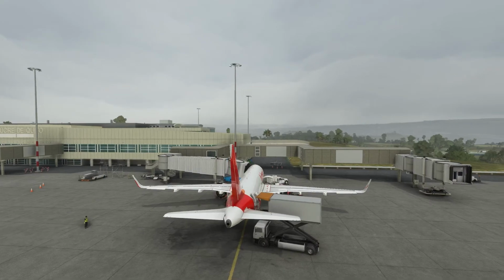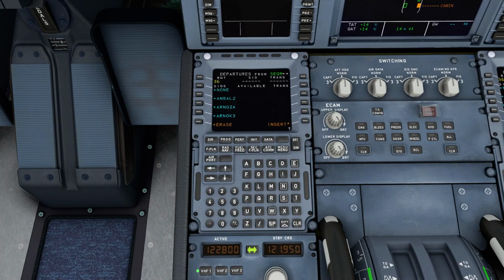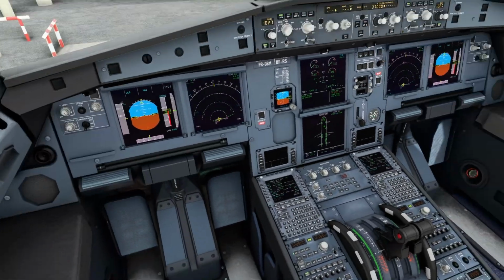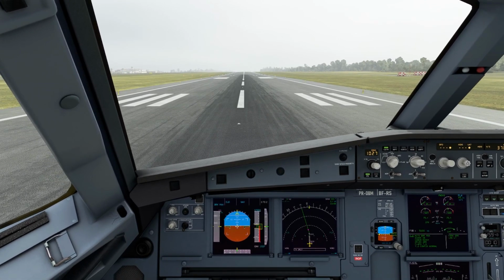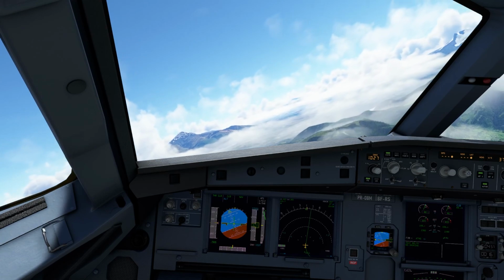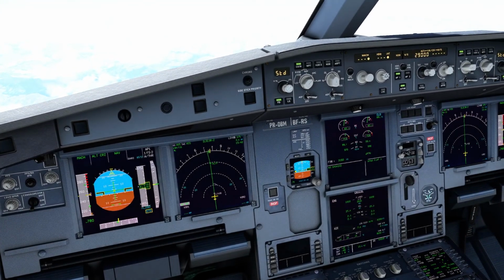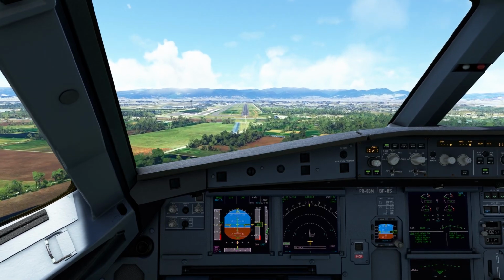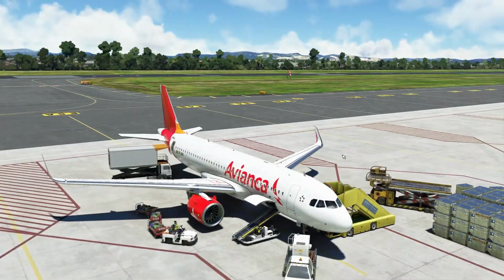[MSFS] SEQM (Quito) - SKBO (Bogota) | FlyByWire A320 NEO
This is a Full Flight Video covering the Flight of Avianca 8376 (AVA8376) going from Quito to Bogota in a Airbus A320 NEO

Scenery:
HandCrafted Quito by MSFS

Addons:
FlyByWire A320 NEO Experimental Version
Vpilot
Navigraph
Simbrief

Controls:
Thrustmaster TCA Captains pack

Specs:
CPU: AMD Ryzen 7 5800x
CPU Cooler: CoolerMaster ML240R
GPU: Gigabyte Nvidia GeForce RTX 3070 Gaming OC
MOBO: Gigabyte B550m Aorus PRO-P
RAM: Team T-FORCE Vulcan 32GB (2x16GB) 3200MHZ
PSU: Gigabyte P850GM
Boot Drive: Crucial P1 500GB
Flightsim Drive: Crucial P1 1TB
Mass Storage: Seagate Barracuda 2TB
Case: CoolerMaster MB320L
OS: Windows 10 (64 bit)